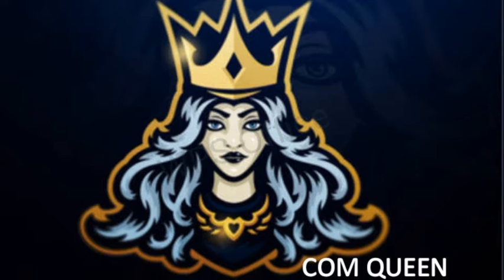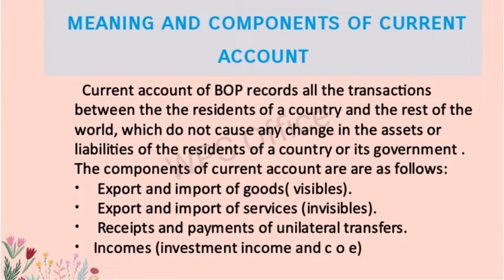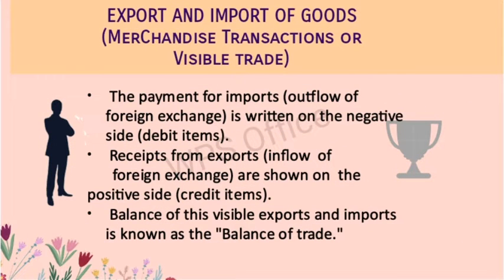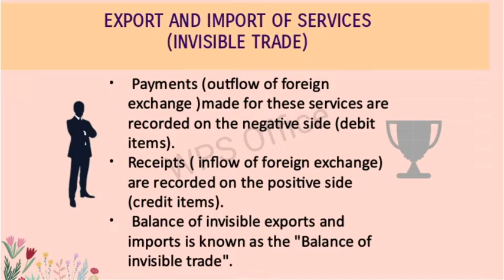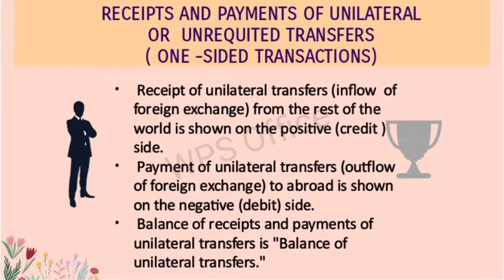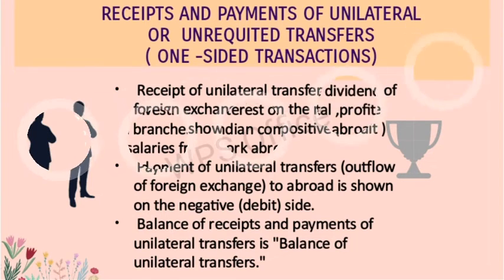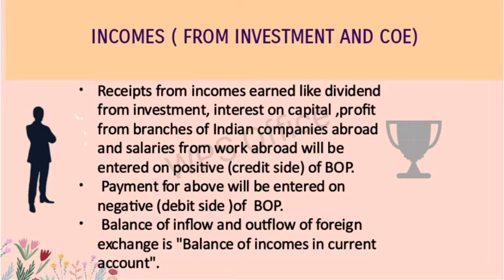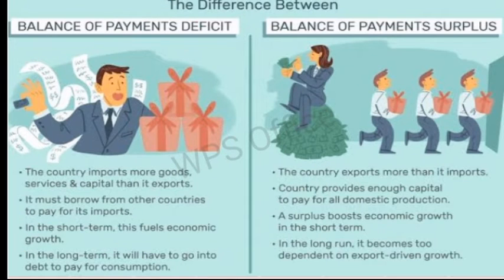Components Of Balance Of Payments(English) | Class 12 | COM QUEEN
Hi friends welcome to COM QUEEN.

In this video I have explained the components of current account of BOP in detail. In the next video I will be explaining capital account of BOP in detail.